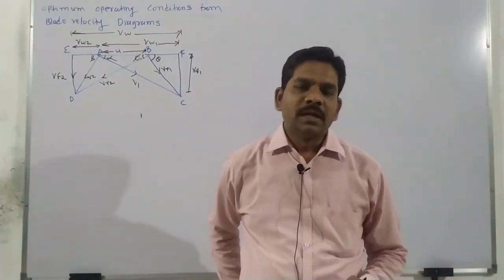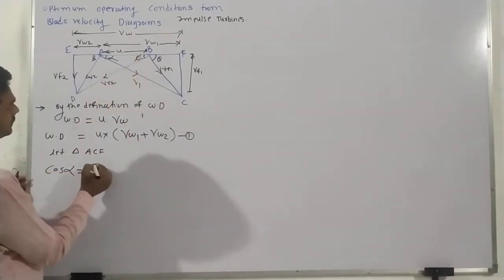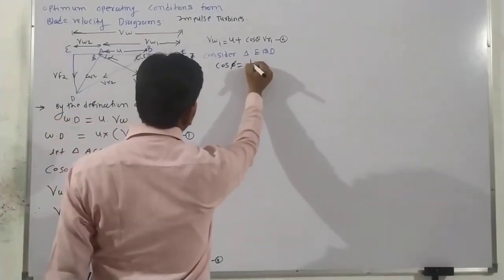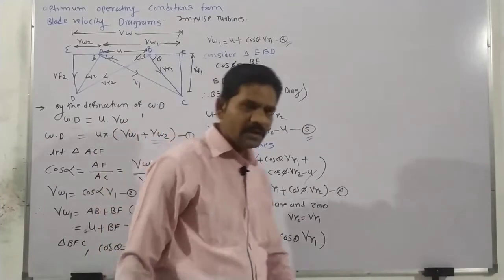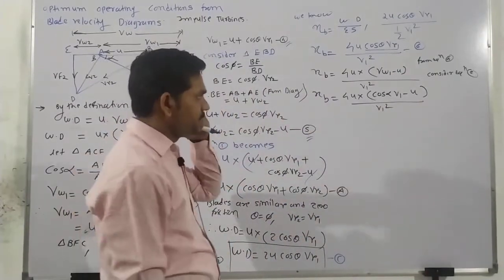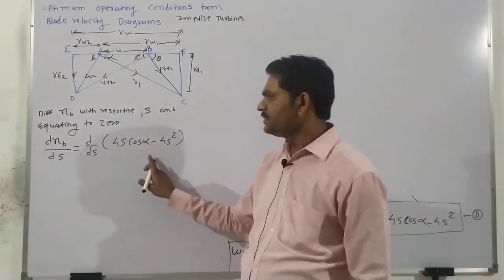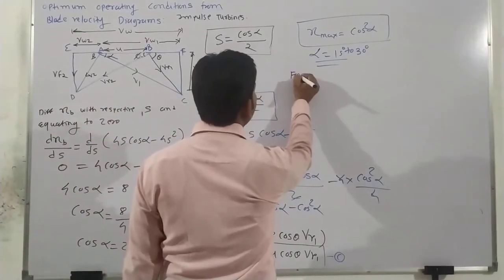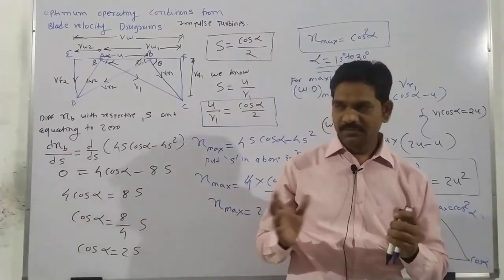|Lec 6| BE. 4th Sem| EC-I | Optimum Condition of impulse steam turbine .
Derive the derivation maximum  blade Efficiency and maximum work done of Impulse steam turbine